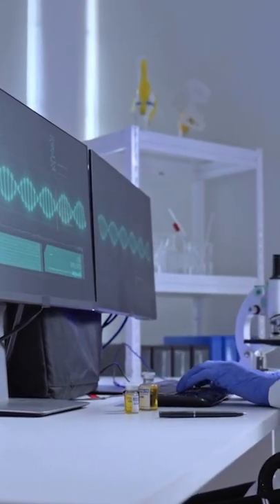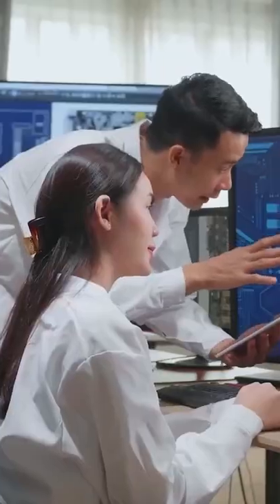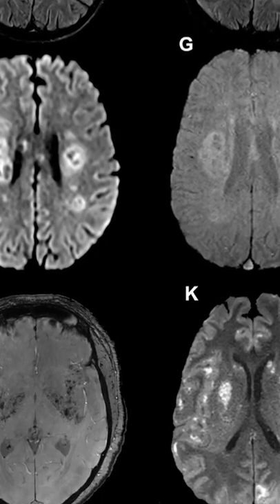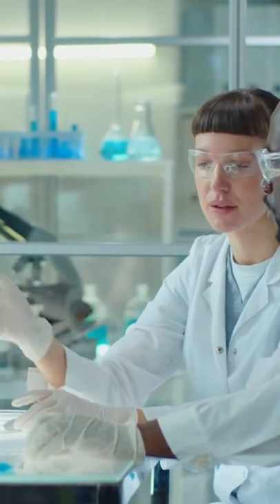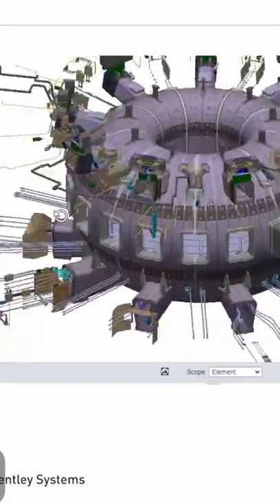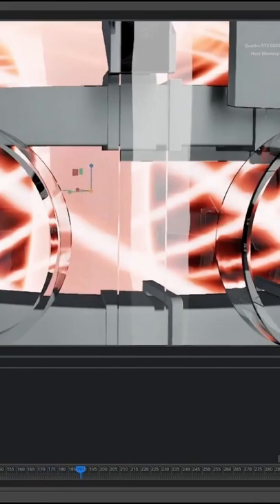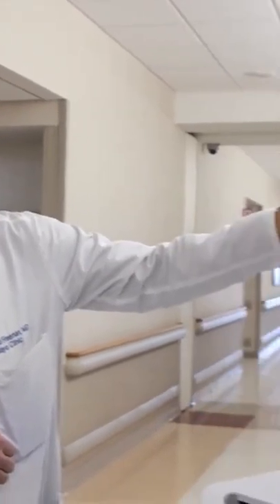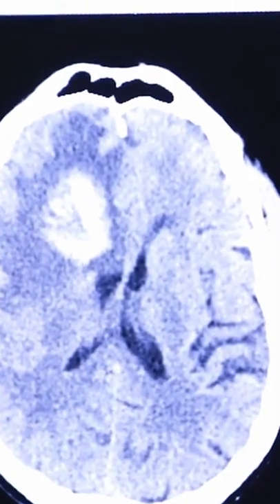Nvidia AI Supercomputer Creates 100,000 Brain Images & Simulates Nuclear Fusion Reactor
Nvidia's Cambridge-1 AI supercomputer made an open source repository of 100k brain images and allows researches to create them to specification according to their research needs. Nvidia Omniverse simulates nuclear fusion reactor development and full-scale powerplant design. AI speeds up stroke diagnosis and treatment by interpreting MRI and CT scans to help physicians. AI robot hand picks apples to alleviate physical demands of seasonal farm work.